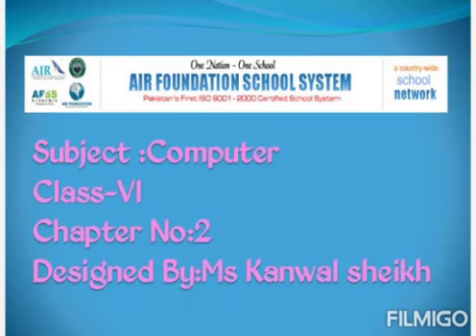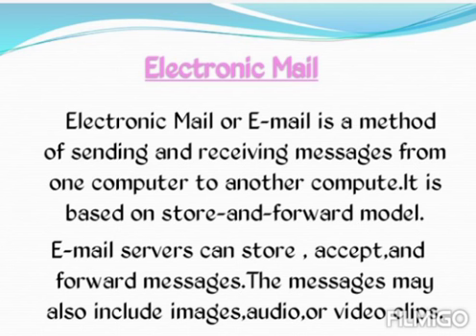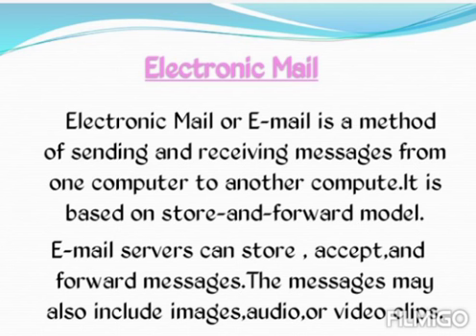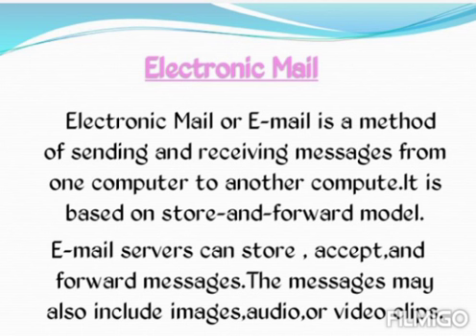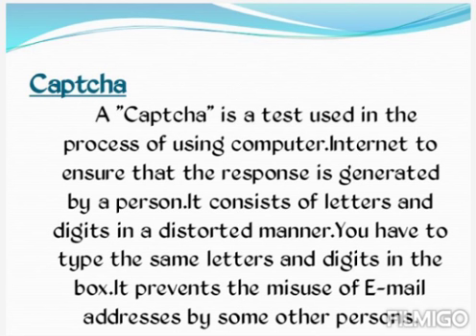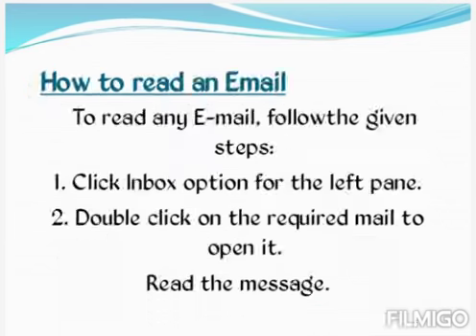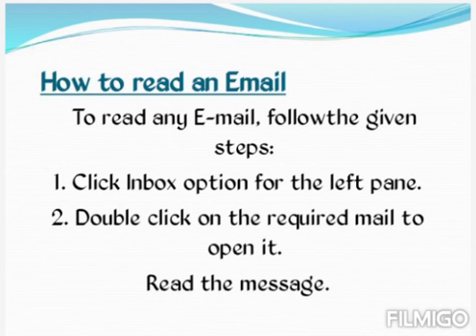Computer lecture for Gr:6.